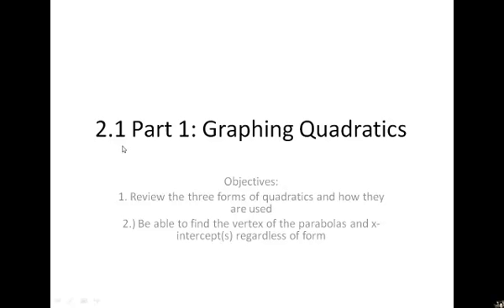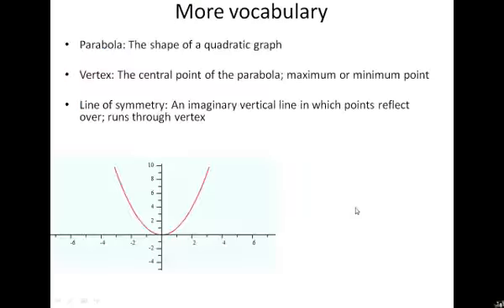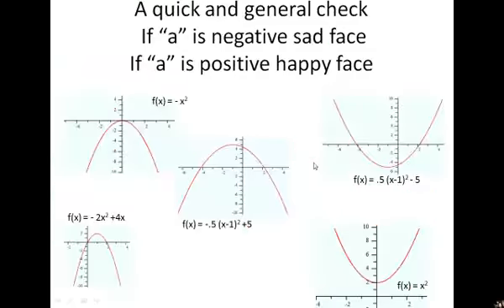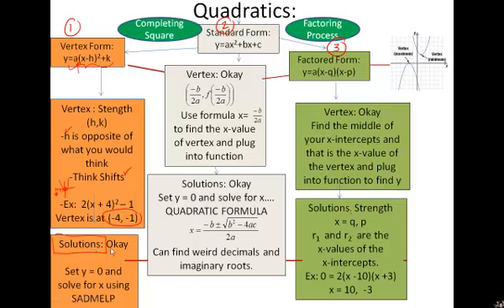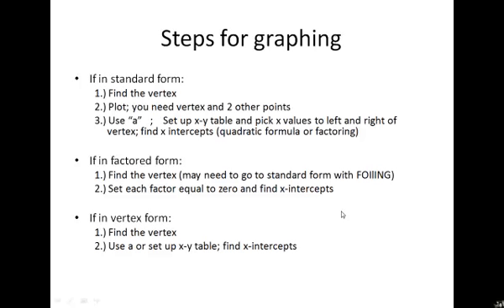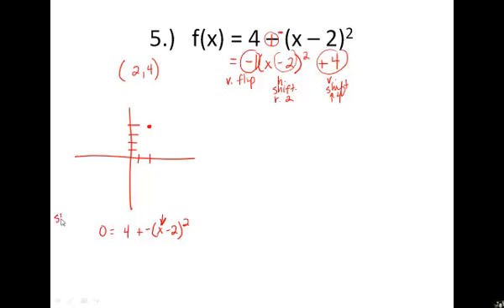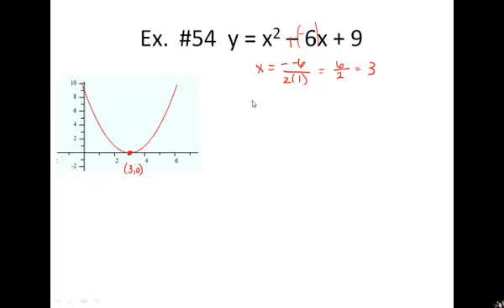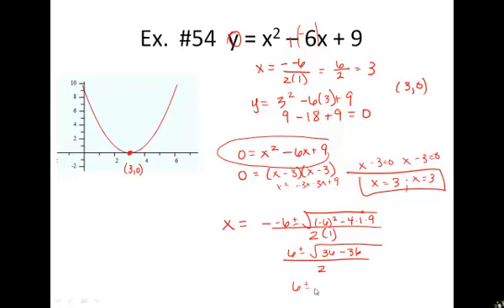2 1 Part 1 Graphing Quadratics